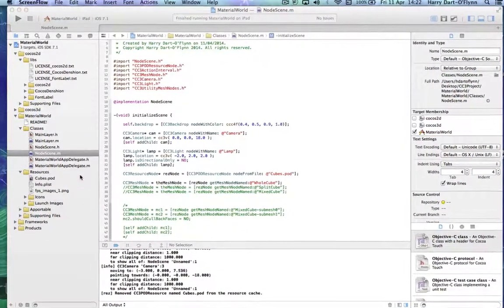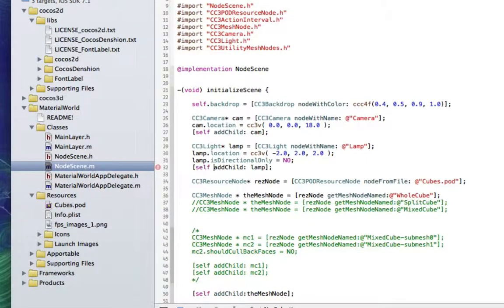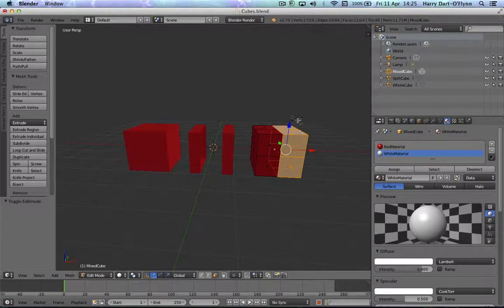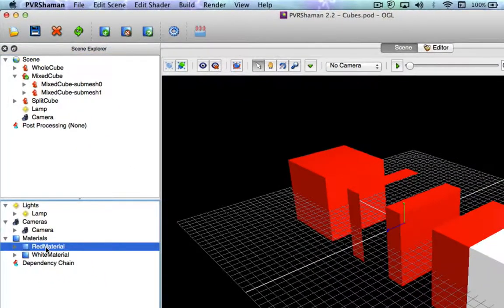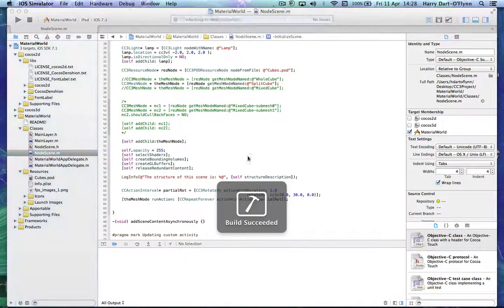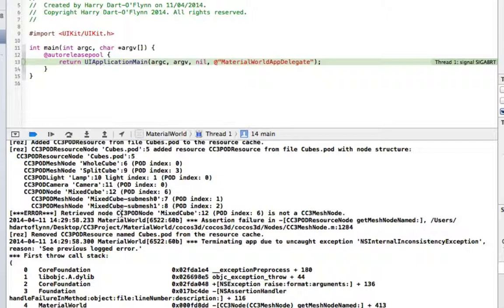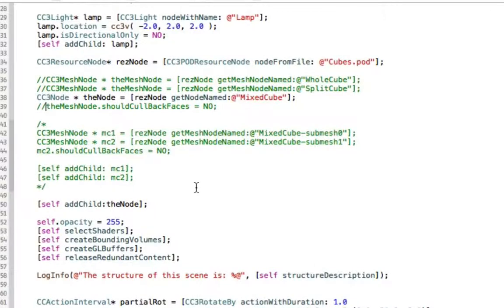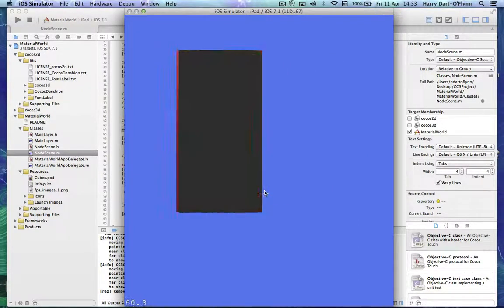Starting Cocos3d - 16 - Materials - CC3MeshNode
First look at materials and the CC3MeshNode